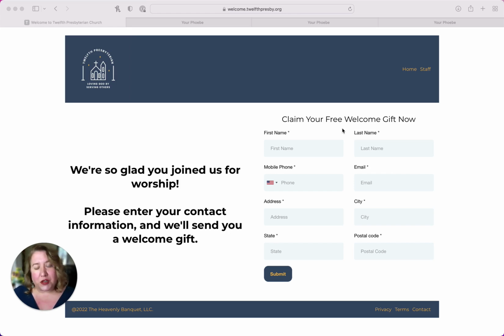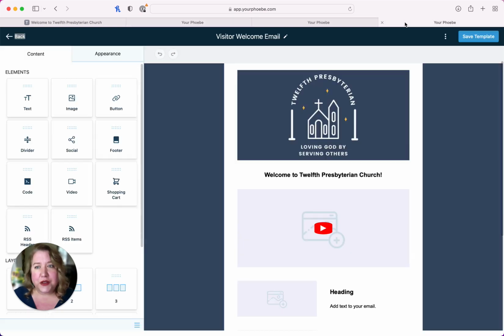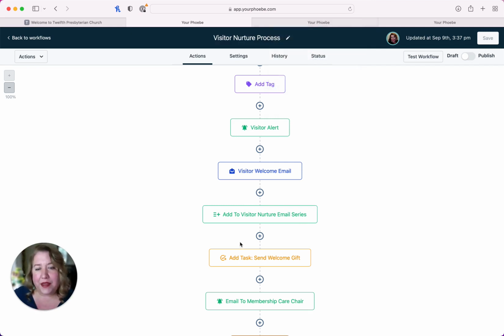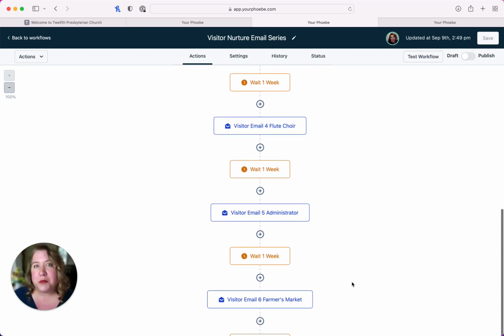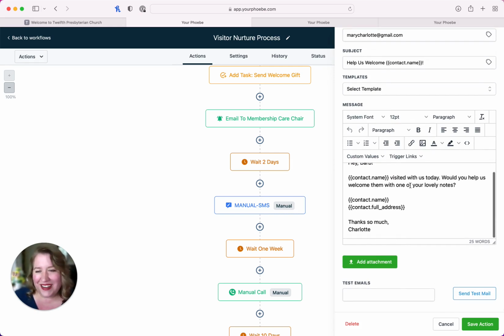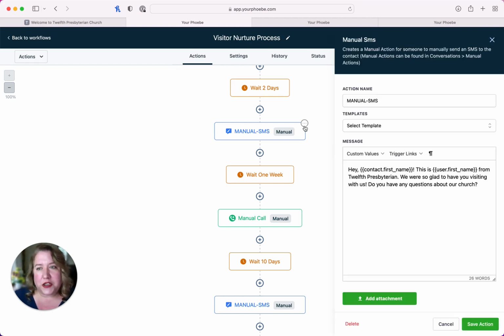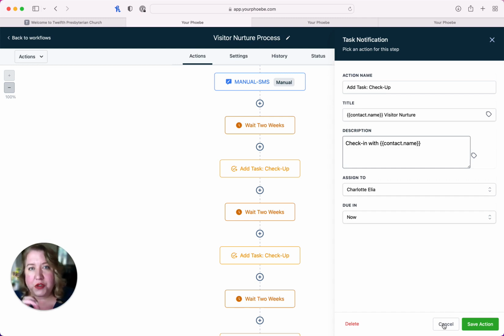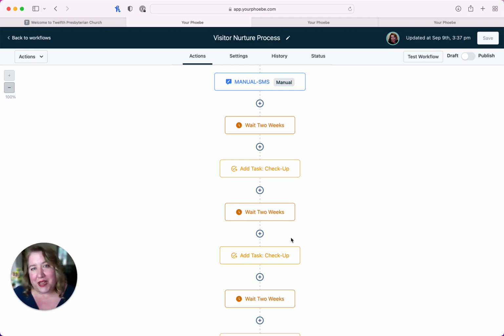Visitor Nurture Sequence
Following-up with visitors both immediately and for the long-term increases the likelihood that they will become active participants in your congregation. Still, this process can be a lot to manage. A detailed-oriented leader can accomplish much of the above through the diligent use of spreadsheets, calendar reminders, and notes. If, however, you're like most congregational leaders, you lack the time and staff to accomplish these tasks consistently and well.

Here's the good news: Your Phoebe can automate this process for you. From the moment your visitor clicks the submit button on that form, Your Phoebe will handle everything including notifying staff of the visitor, ensuring the welcome gift is delivered, setting reminders for follow-up contacts, and scheduling and sending your nurture emails. And Your Phoebe will keep a record of each of your engagements with your visitor, allowing you to see exactly where you are in the conversation.